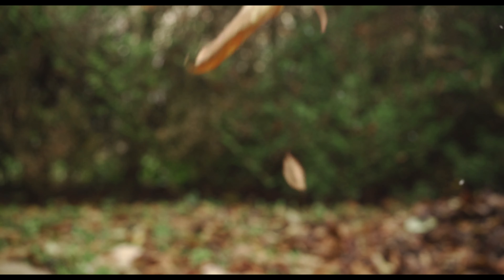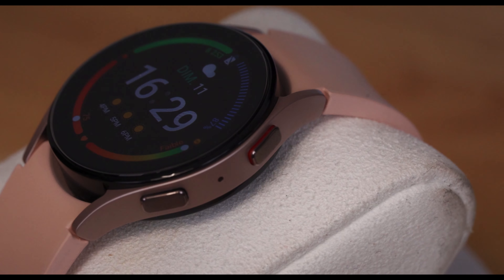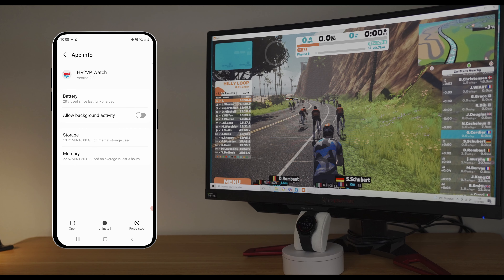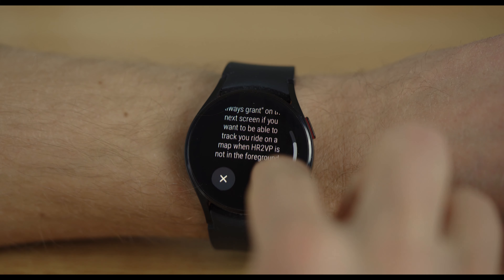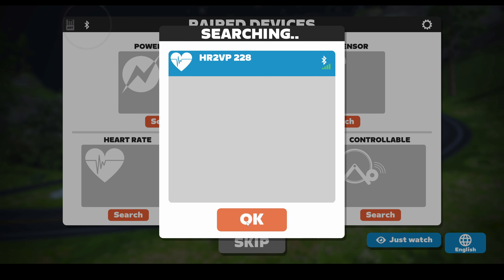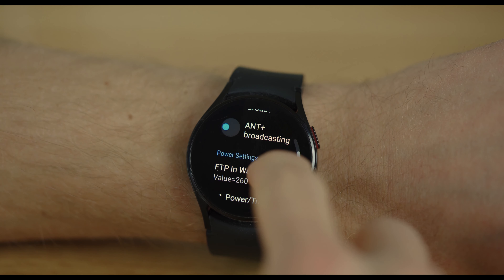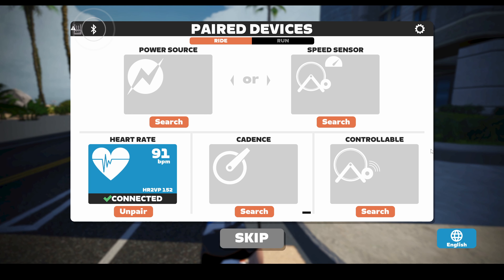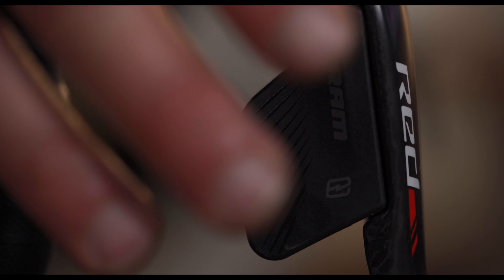Zwift: pair your Galaxy Watch 5 for Heart Rate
This video shows you how to pair your Samsung Galaxy watch 5 & 4 or any other Wear OS smart watch to Zwift for heart rate and power while cycling indoor. You need to use the app HR2VP in order to broadcast heart rate over Bluetooth Low Energy.

Chapters:
00:00 Introduction
00:36 How to get HR2VP watch app
01:08 How to configure the app for heart rate broadcasting
03:02 How to use you watch as a power meter and connect to Zwift on any exercise bike
04:42 Conclusion